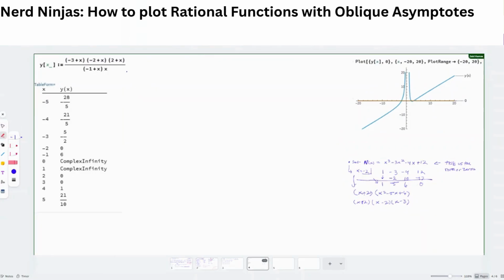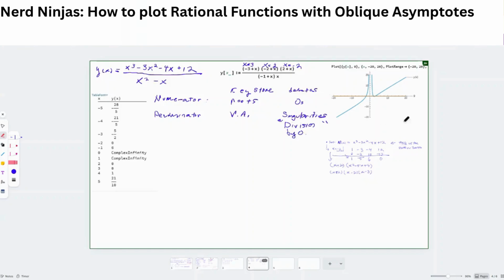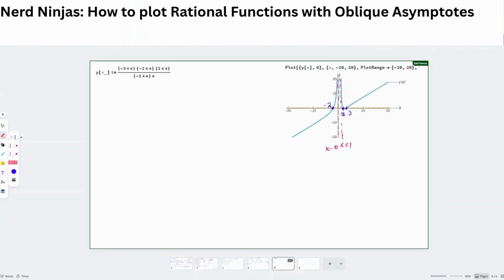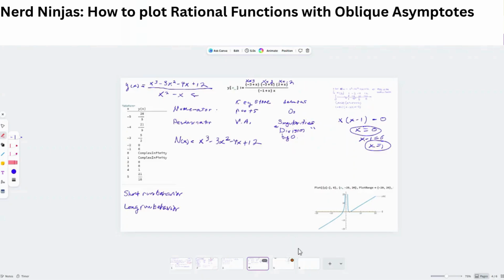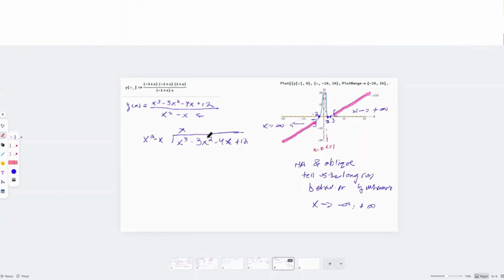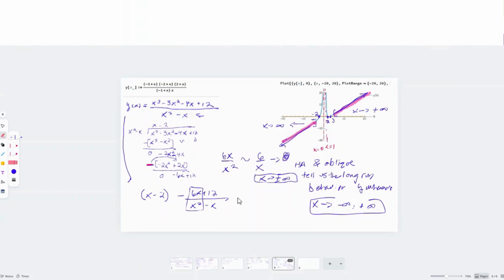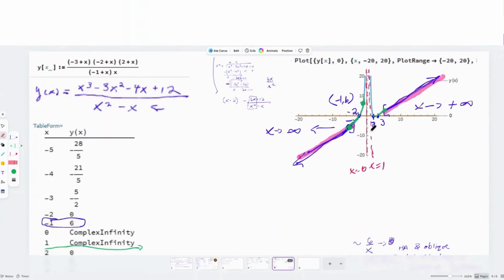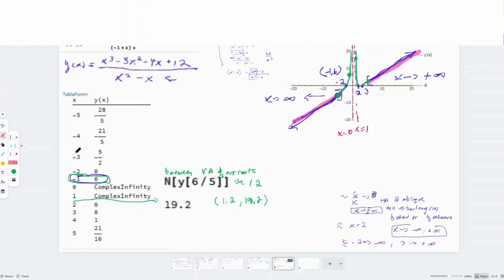How to Plot Rational Functions With Oblique Asymptotes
In this video I describe how to plot rational functions with oblique asymptotes in detail. I also show how one can find the oblique asymptote through the process of long division